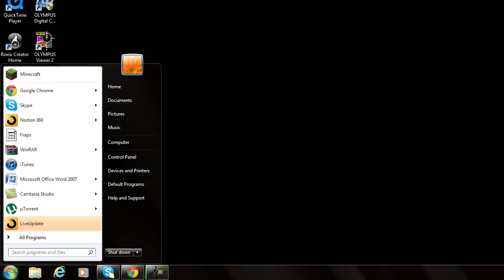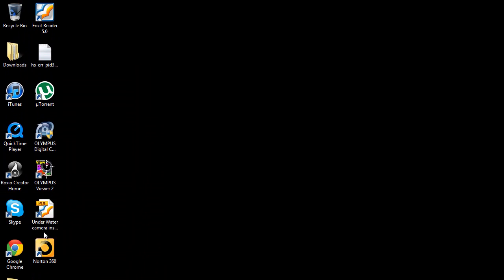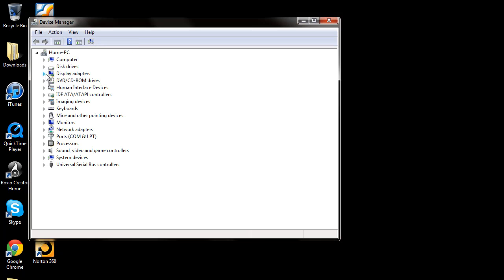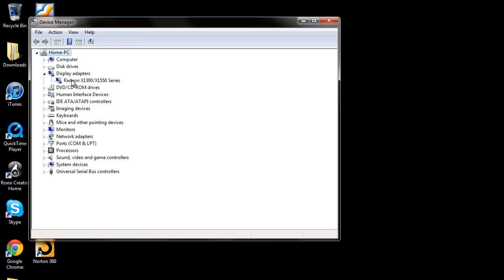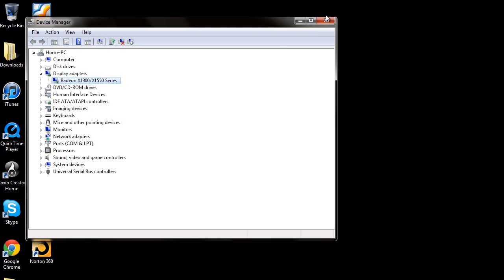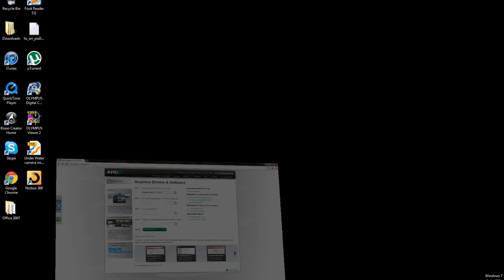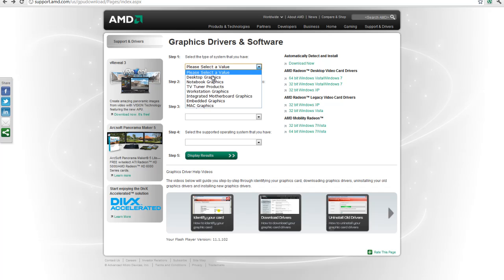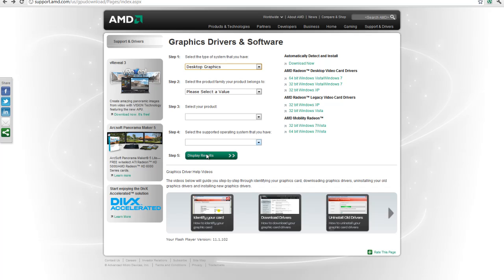Minecraft | How to fix minecraft bad video card driver error ~ xXMetal_ManiacXx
This is a how to on how to fix minecraft bad video card driver error